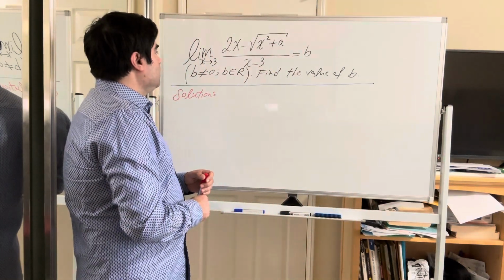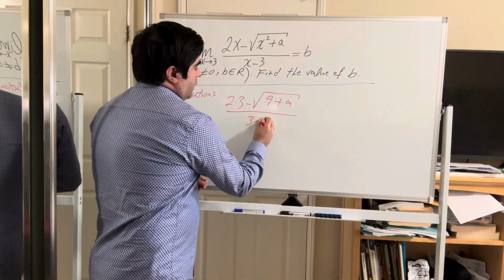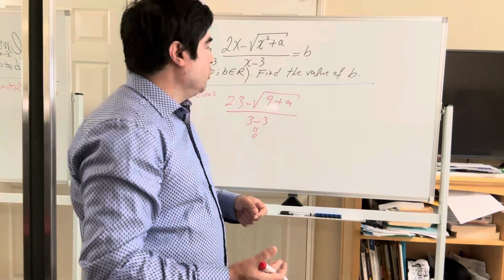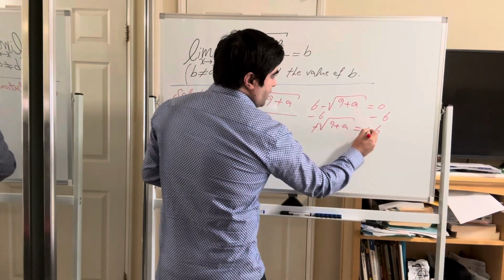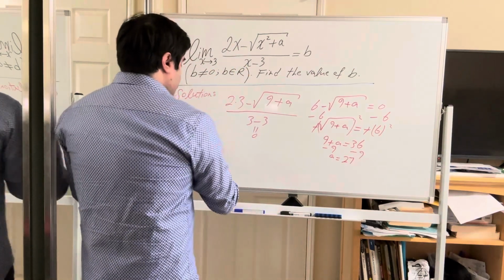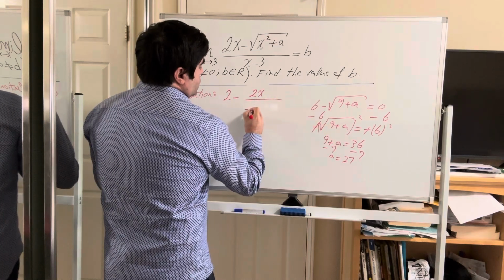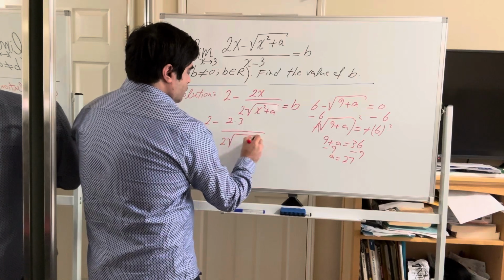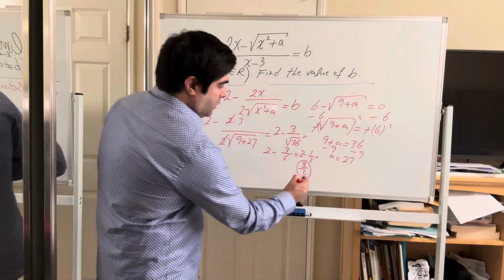Limits and L hopital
Using L' hopital rule to find the value of b?